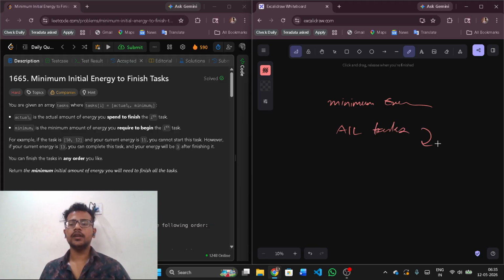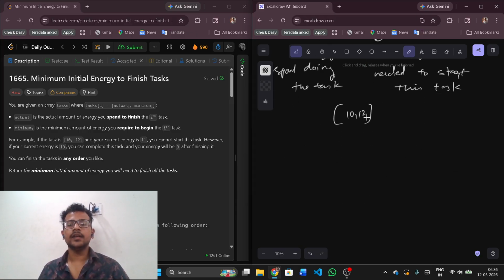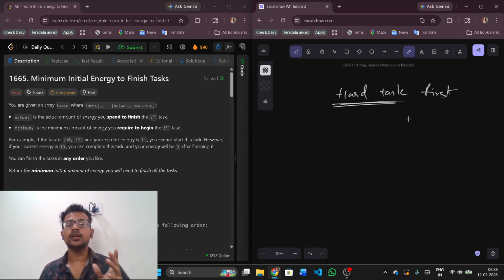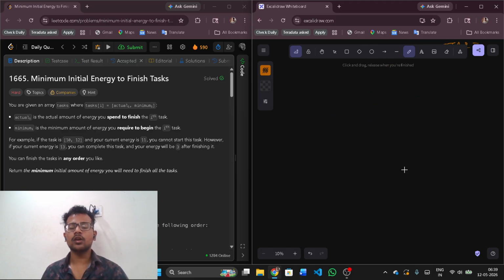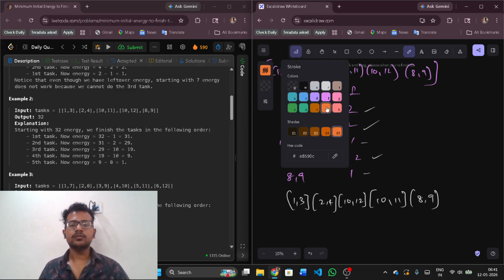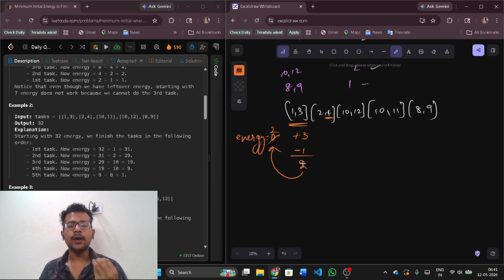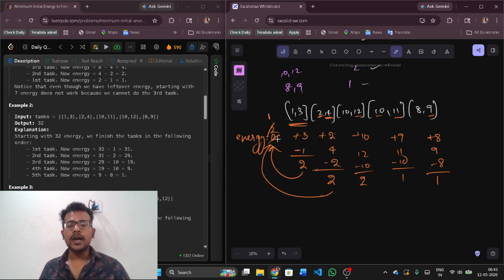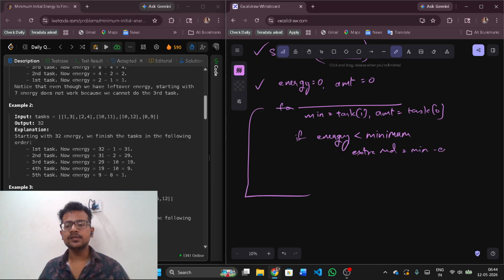Goldman Sachs Asked THIS Greedy Trick | LeetCode 1665 Explained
LeetCode 1665 - Minimum Initial Energy to Finish Tasks looks confusing at first… until one greedy insight changes everything.

In this video, we break down the FULL intuition behind the famous greedy sorting trick asked in coding interviews like Goldman Sachs.

Instead of memorizing formulas, you’ll understand:
• Why normal greedy approaches fail
• The exact sorting logic interviewers expect
• How to build intuition naturally
• Step-by-step dry run
• Beginner-friendly explanation with humor and storytelling

If greedy problems feel scary, this video will finally make them click.

Perfect for:

* LeetCode preparation
* Coding interviews
* DSA beginners
* Software engineers preparing for placements
* Anyone struggling with greedy algorithms

Problem: LeetCode 1665 - Minimum Initial Energy to Finish Tasks

Topics Covered:
Greedy Algorithm, Sorting, Interview Preparation, DSA, LeetCode, Goldman Sachs Coding Questions, Competitive Programming